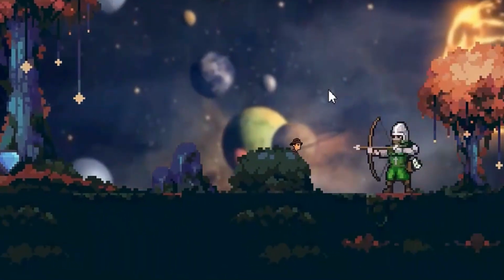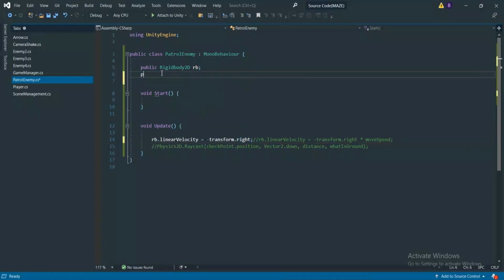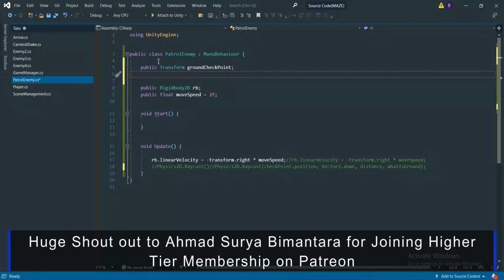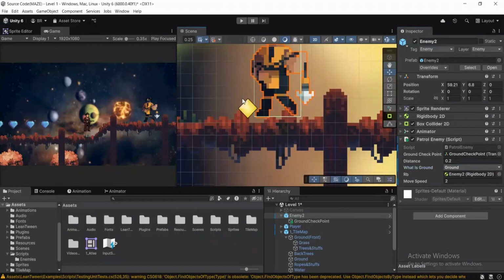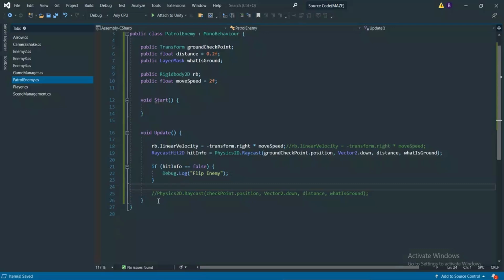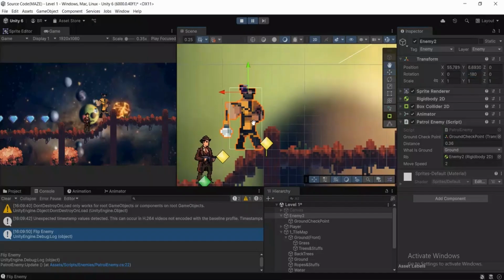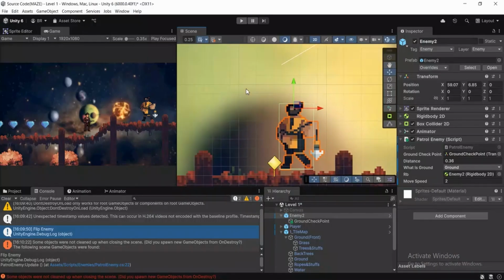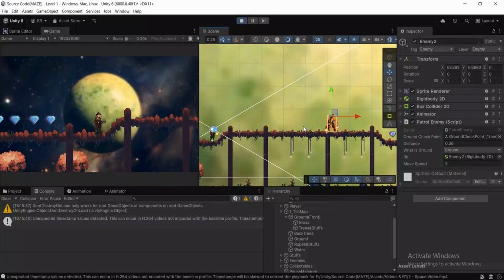How to Make Patrol Enemy in Unity for Beginners | Patrol Enemy in Unity 6 with C# Coding - Beginners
Huge Shout out to Ahmad Surya Bimantara for Joining Higher Tier Membership, Thank you so much guys :)

Support me:
My Udemy Courses & Profile:
Time Stamps
00:00 - Intro + Enemy Move C# Scripting
03:08 - Ray cast Logic C# & Scripting
09:26 - Draw Ray Function
11:39 - Enemy Flip Logic & C# Coding